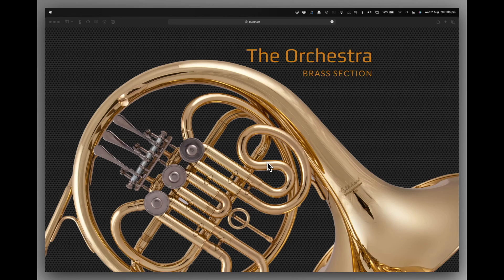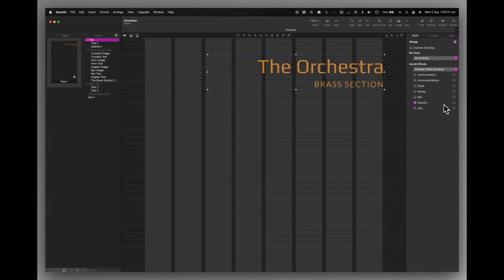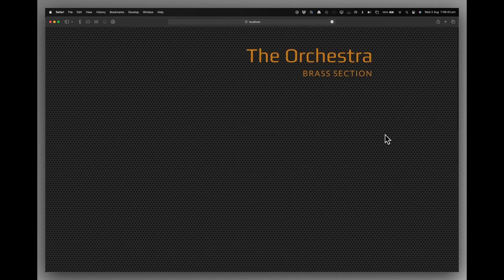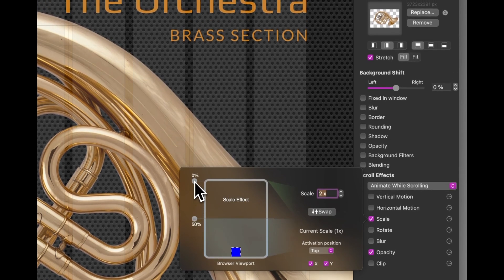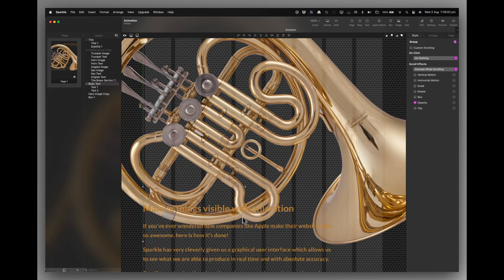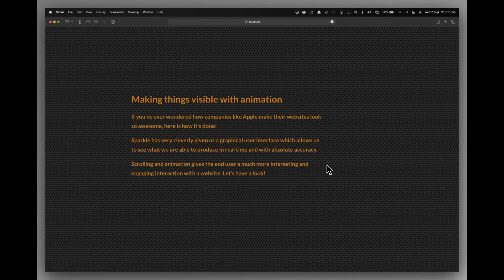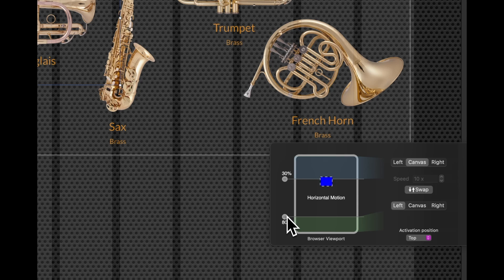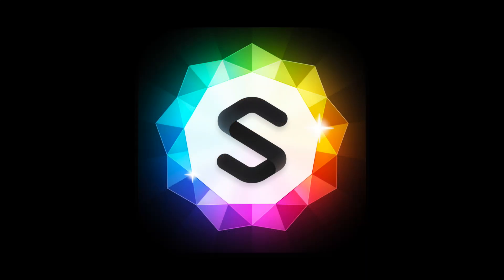Scroll Animations — Sitely basics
Learn how to use Sitely's on-scroll animations to create smooth and engaging motion in the page, adding richness and depth. These sort of animations are sometimes referred to as parallax effects.

(this is an older video and might refer to Sitely's earlier name, Sparkle)